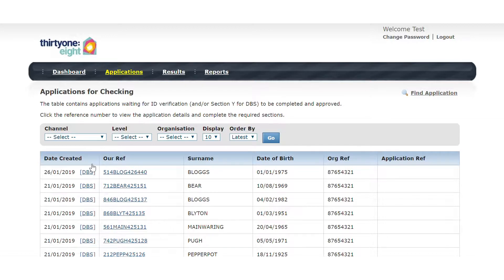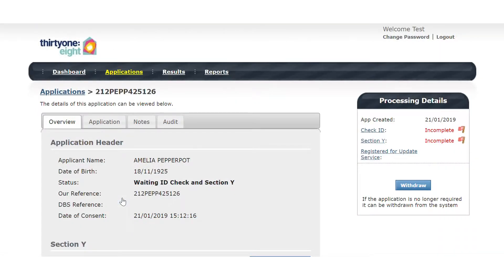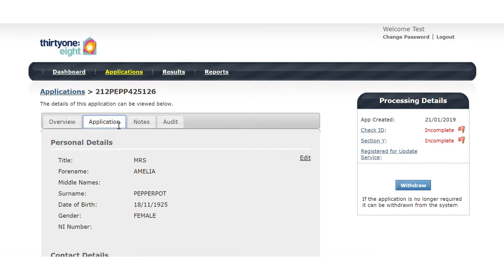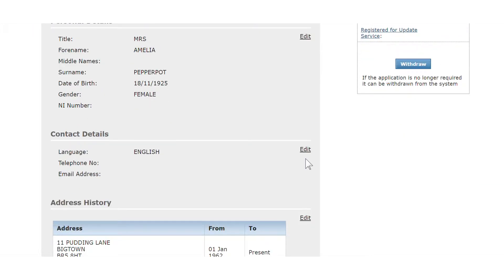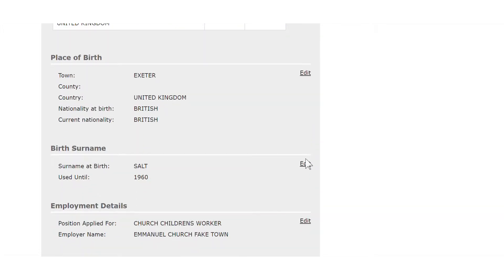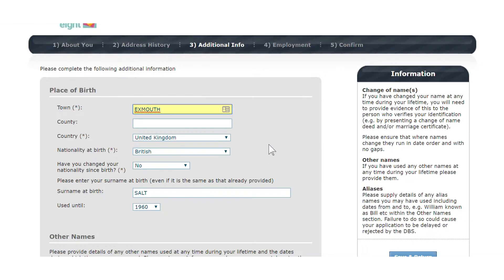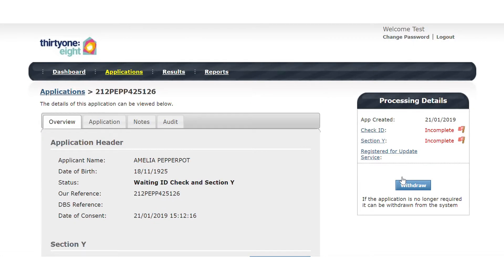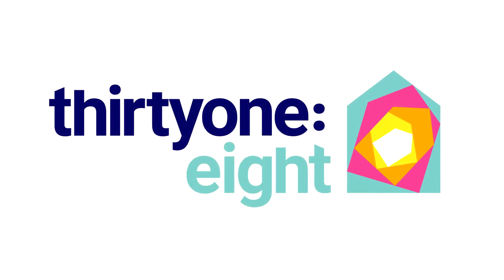Editing an application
DBS E-Bulk tutorial